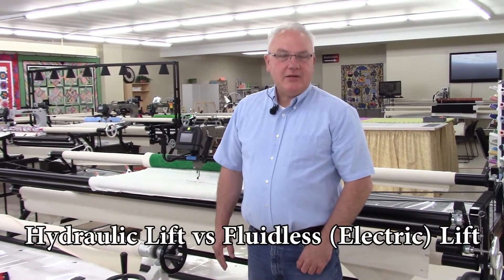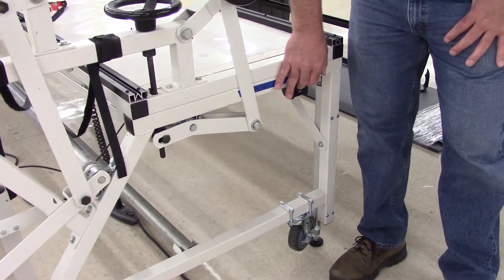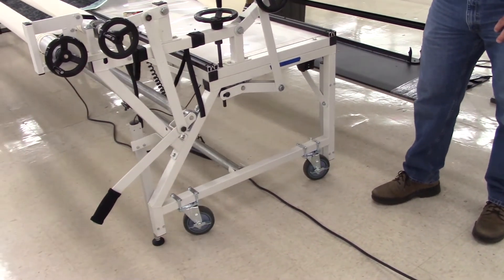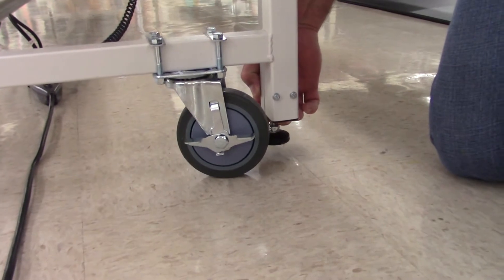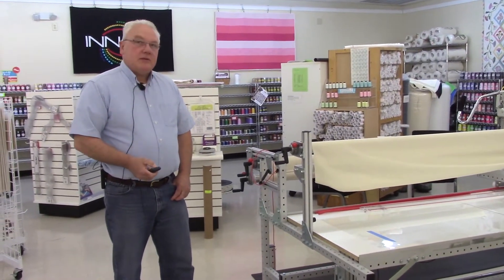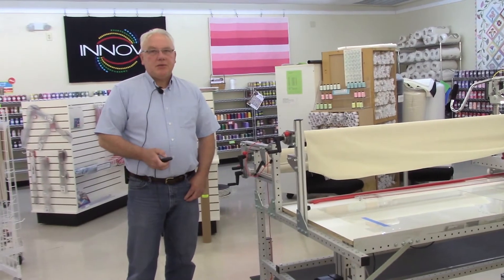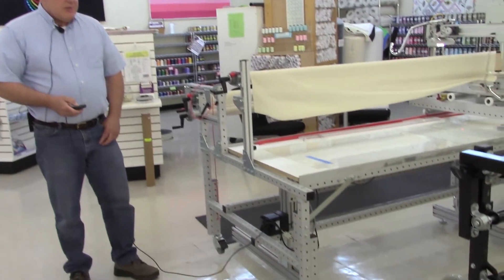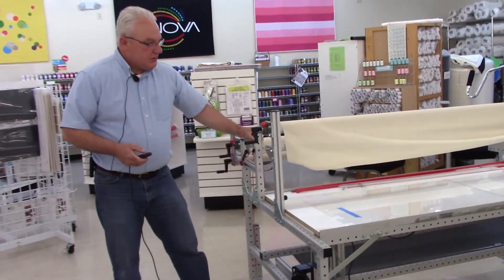Tech Tips - Electric Lift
Learn the differences between a hydraulic lift and the INNOVA electric lift.